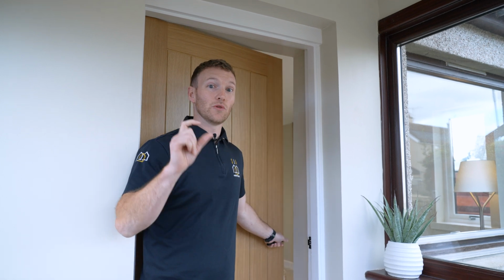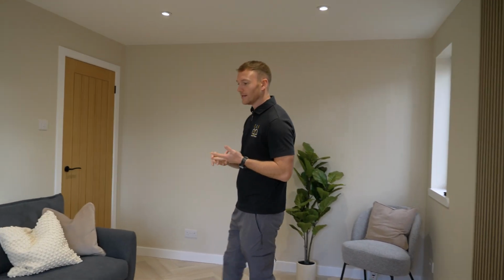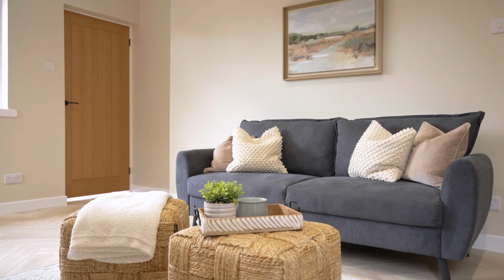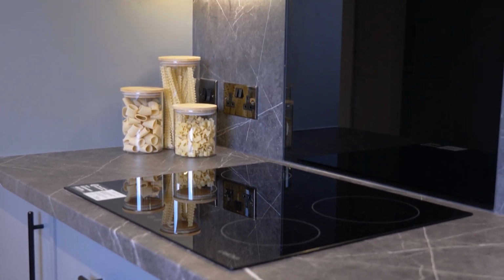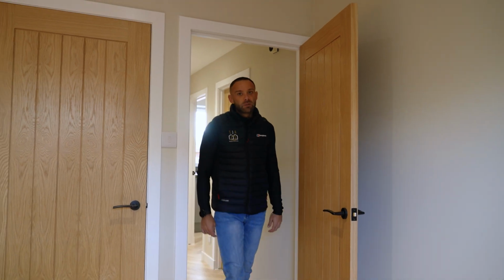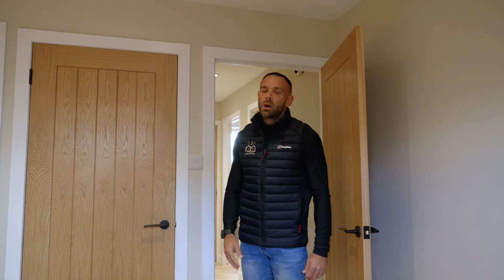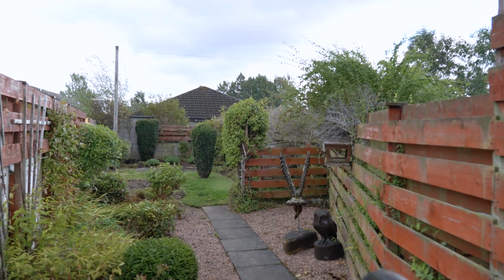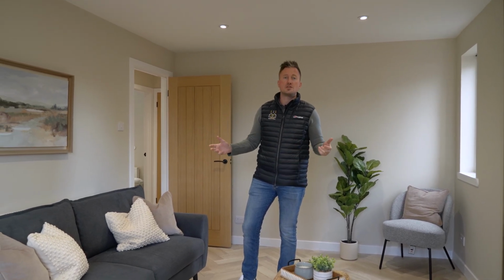Making money in property without actually buying one...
We’re kicking things off by taking you behind the scenes on one of SJA Property Groups latest projects.

We show you how we made money on this property without actually buying it or investing a penny.

We will also share exactly what goes into refurbishing a property.

If you’re into property investing, flipping houses, or just love a good before-and-after, this one’s for you.

Here's 3 ways James can help you build or scale a profitable property business...

2. Watch "5 Steps To Your First Property Without Needing Cash In The Bank" FREE Training:

3. Work directly with James - visit the coaching website and book in for a 1-1 business discovery call and we can explore how we can help: